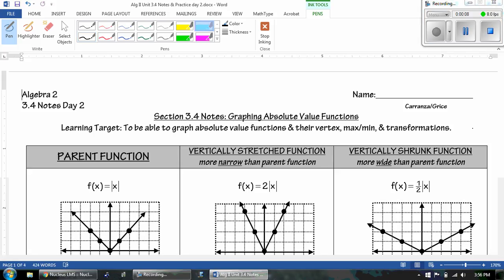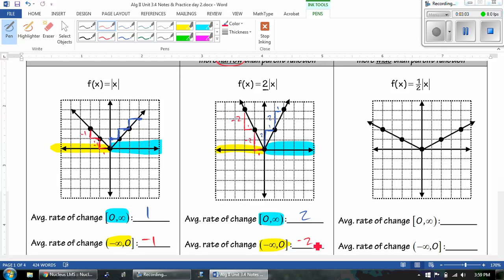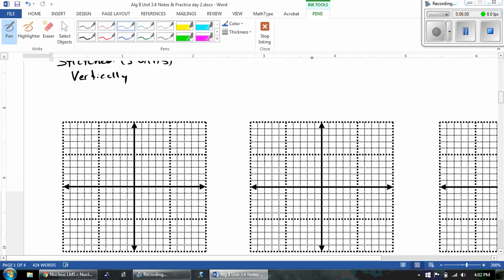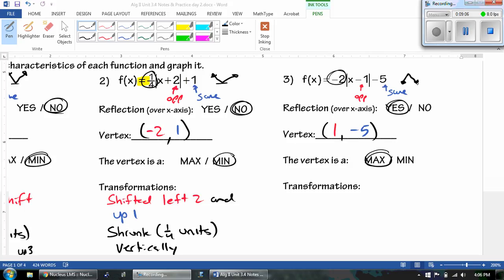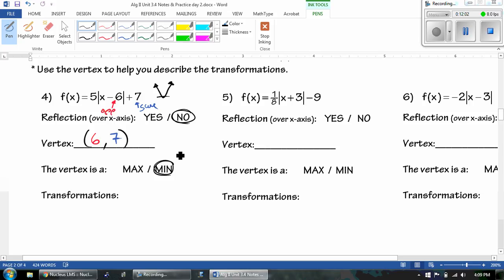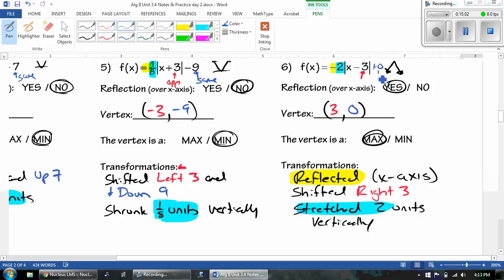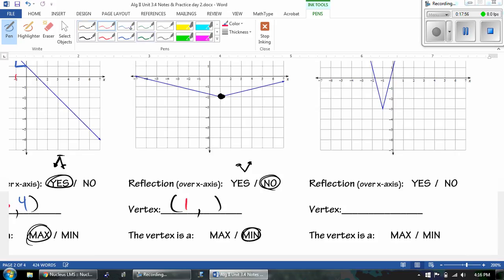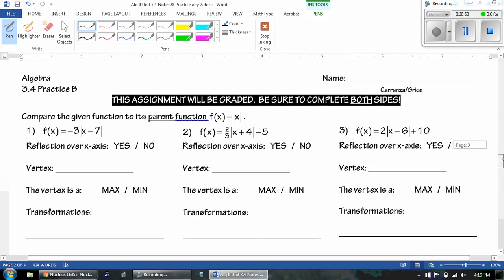AT Algebra II Unit 3.4 Notes day 2